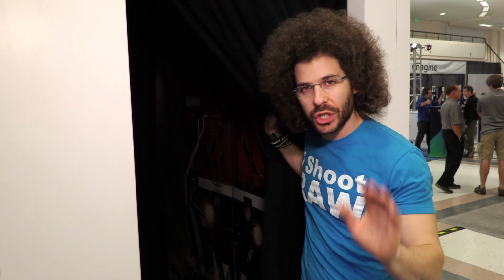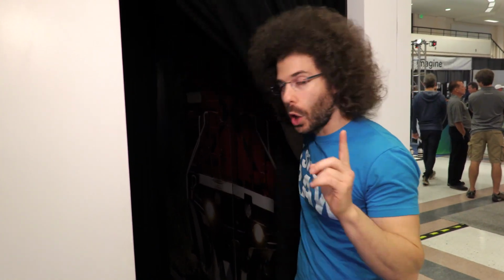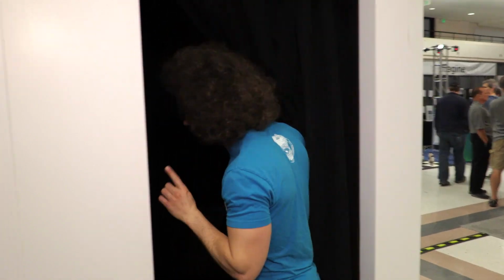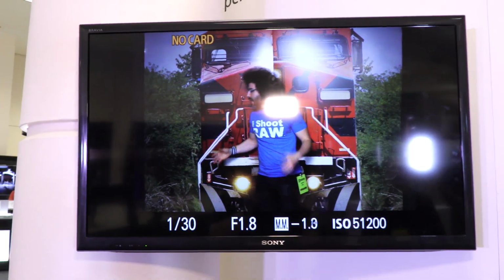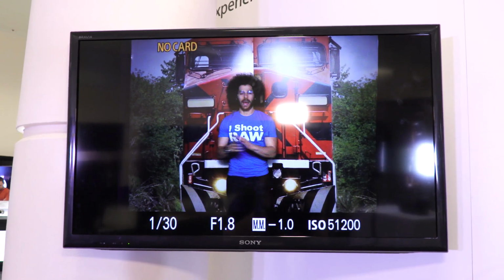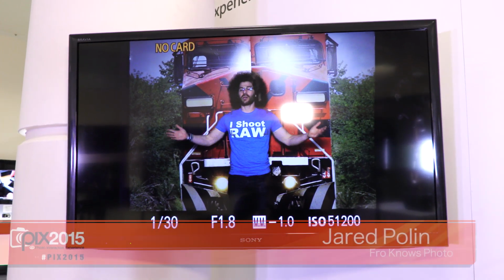PIX2015 - Jared Polin - Sony Low A7sii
Jared Polin shows off the amazing low light capabilities of the Sony A7sii.